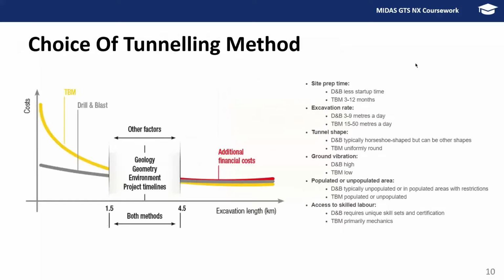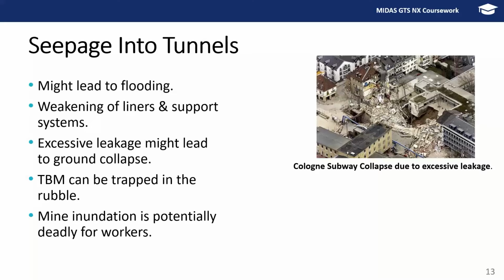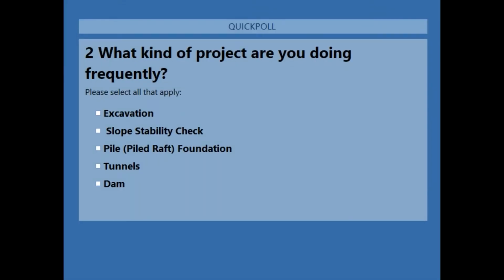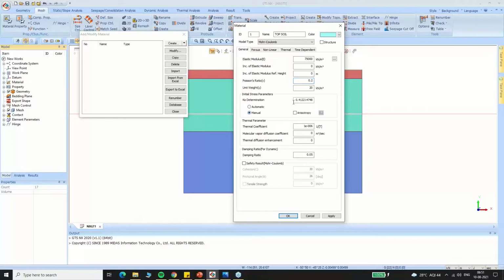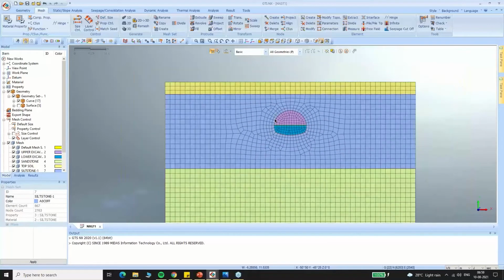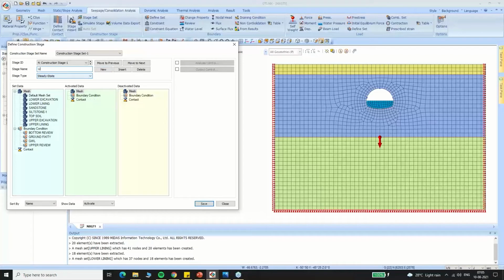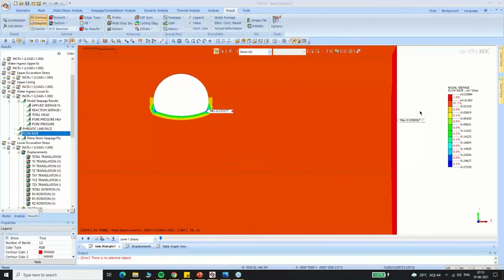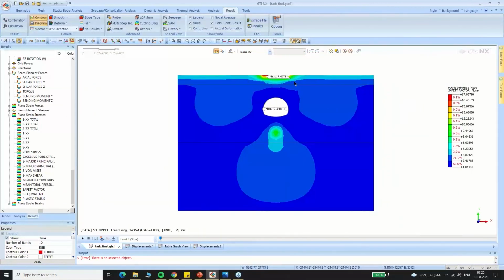Online Tutorial: Tunnel - 2D Stress Seepage Coupled Analysis for Tunneling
You will learn GTS NX by checking the results of 2D Stress Seepage Coupled Analysis for Tunneling.